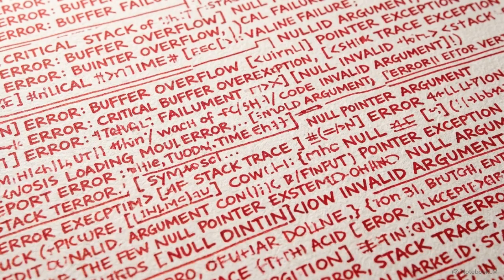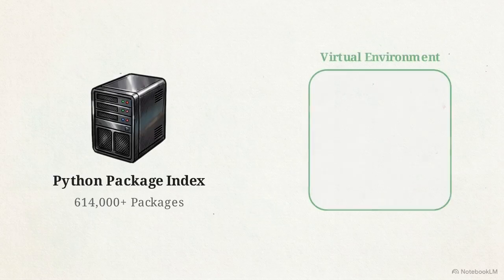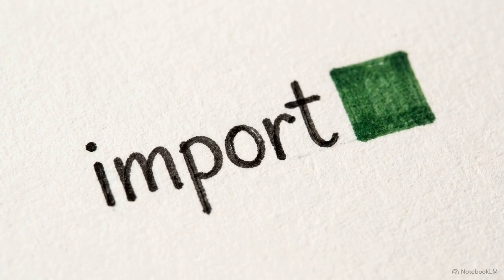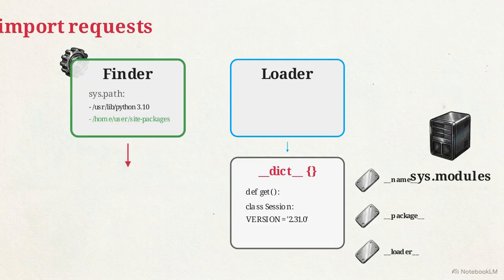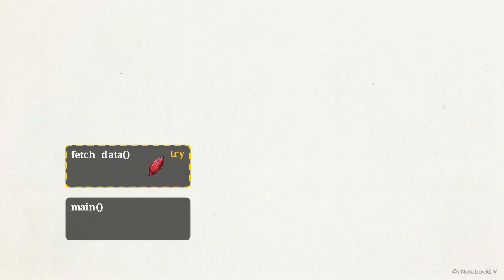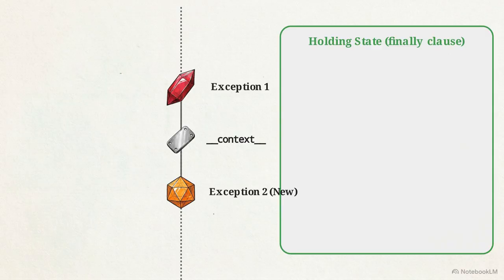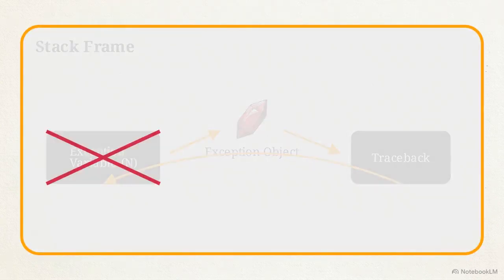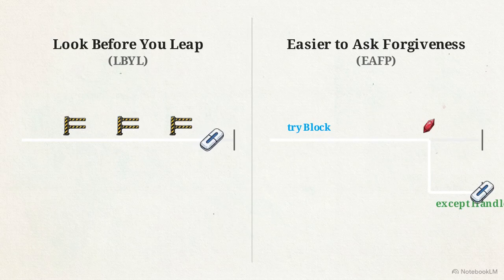Autopsy of a Python Crash Imports, Exceptions, and the Call St 12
12 – Modules & Exception Handling ● Modules ● Packages ● pip ● try ● except ● finally
Modules & Exception Handling

1. Modules
In Python, modules are the basic organizational units of code. Rather than compiling all functionality into the core language, Python is designed to be highly extensible through modules, allowing code to be divided into separate, manageable files.
Module Creation and Namespaces
Initialization: A module is loaded and initialized by Python's import system. This can be invoked explicitly via the import statement, or programmatically using functions like importlib.import_module() and the built-in __import__().
The Module Cache (sys.modules): When a module is first imported, Python searches for it, creates a module object, and caches it in sys.modules. Subsequent imports of the same module retrieve the cached object directly, preventing redundant execution and avoiding infinite recursion loops.
Namespace Implementation: A module's namespace is implemented as a standard dictionary object. Any attribute lookup on a module (e.g., m.x) translates directly to a lookup in this namespace dictionary (m.__dict__["x"]). This dictionary also serves as the global namespace (__globals__) for any functions defined within that module.
Predefined Module Attributes: Upon loading, the import system automatically populates several predefined attributes on the module object:
__name__: The fully-qualified name of the module (e.g., 'math' or 'email.mime.text').
__doc__: The module's documentation string (docstring), or None if undefined.
__file__: The pathname of the file from which the module was loaded, if applicable (this may be omitted for statically linked C modules).
__annotations__: A dictionary containing variable annotations collected during the execution of the module body.
__spec__: The module spec (ModuleSpec) encapsulating the module's import-related metadata.
Importing Mechanics
Python provides two main syntactic forms for importing: the standard import statement and the from ... import statement.
import foo                  # Imports 'foo' and binds 'foo' locally
import foo.bar.baz as fbb   # Imports 'foo.bar.baz' and binds it locally as 'fbb'
from foo.bar import baz     # Imports 'foo.bar.baz' and binds it locally as 'baz'

Wildcard Imports (from module import *): This statement binds all public names defined in the imported module into the local namespace. It is strictly restricted to the module level; attempting to use a wildcard import inside a class or function definition will raise a SyntaxError.
Determining Public Names: If the imported module defines a list named __all__, only the strings explicitly listed within it are imported. If __all__ is absent, the import system falls back to binding all names in the module's namespace that do not begin with a single underscore (_).
Lazy Imports (Python 3.15+): Python 3.15 introduces native support for lazy loading with the lazy keyword, which can be applied to both import and from ... import statements to postpone module execution until its attributes are accessed.
The Special Module: __main__
The main module for any running script is always named __main__. Unlike standard modules, its spec (__main__.__spec__) may resolve to None depending on how the interpreter was invoked (such as from interactive prompts, stdin, or the -c execution flag). Checking if __name__ == "__main__": ensures that specific blocks of code only run when the file is executed directly as a script, and are ignored when imported as a module.